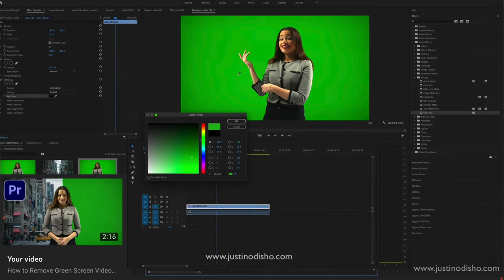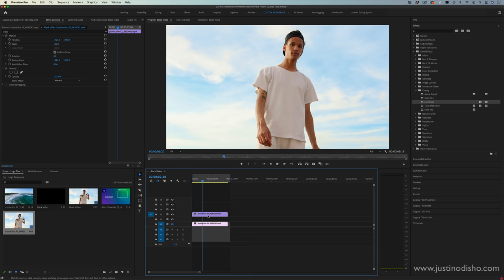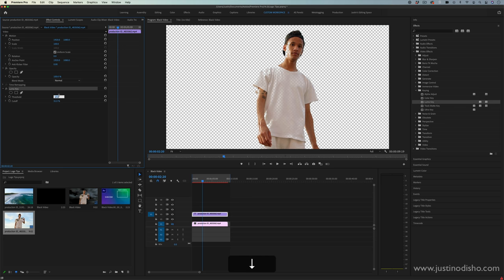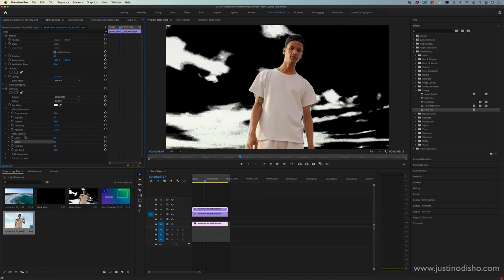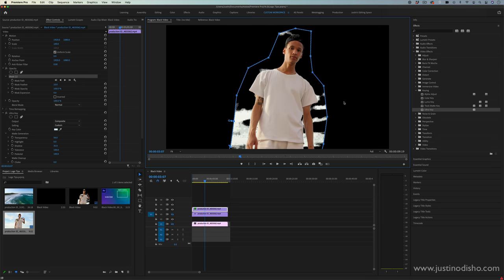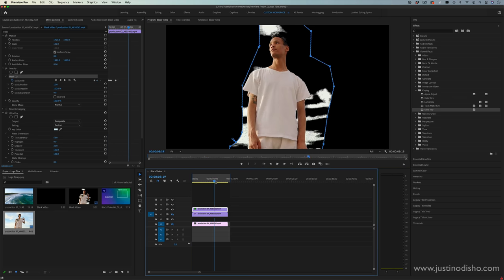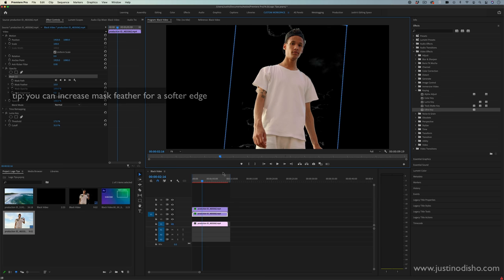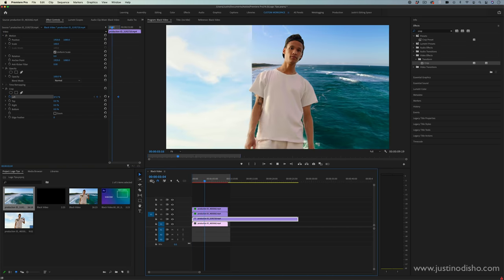How to Remove Video Background in Adobe Premiere Pro CC (Tutorial)